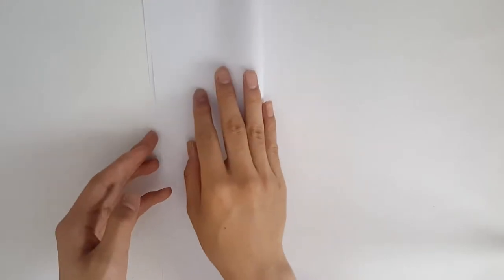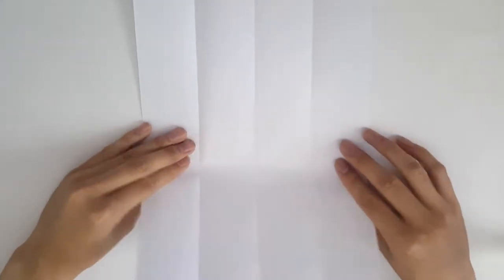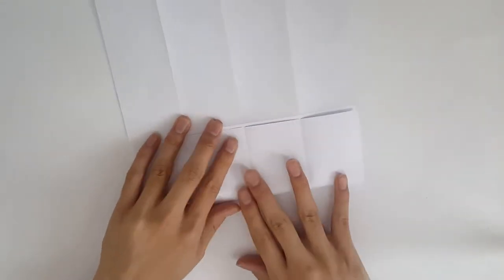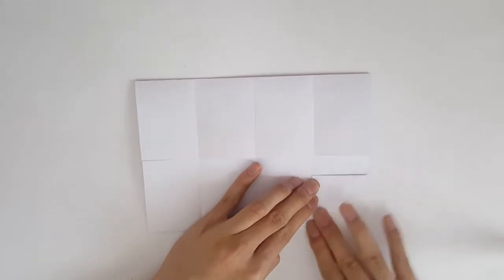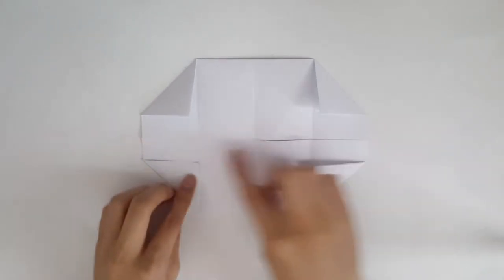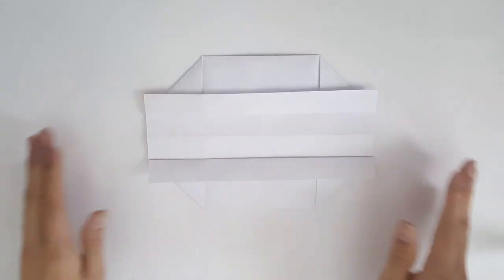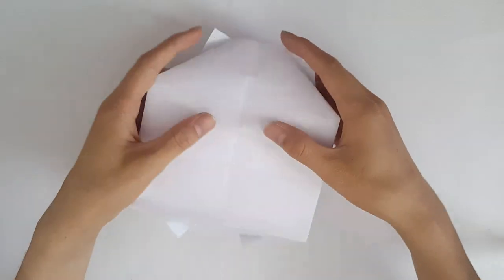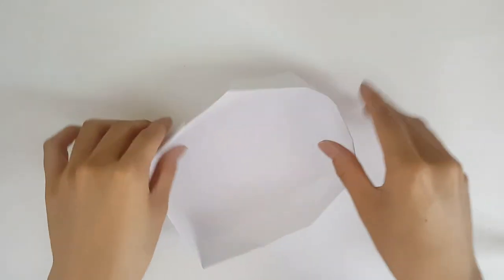Origami Large Rectangle Box Tutorial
Hey guys I’ve decided to upload another rectangle box video except this one is bigger.
It uses an A4 size piece of paper and is very easy to make.
Have fun making different colours and organising your things with this box.

Difficulty 1/5 Cranes